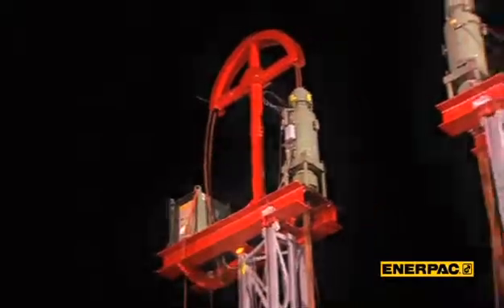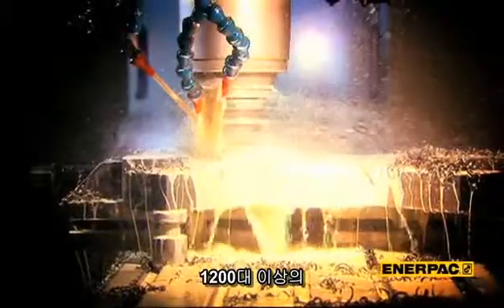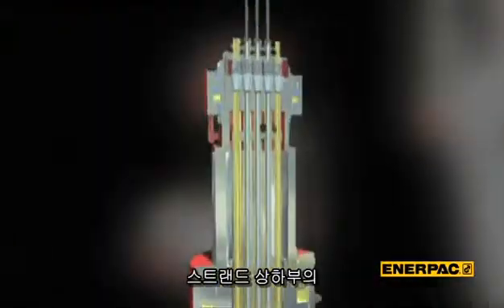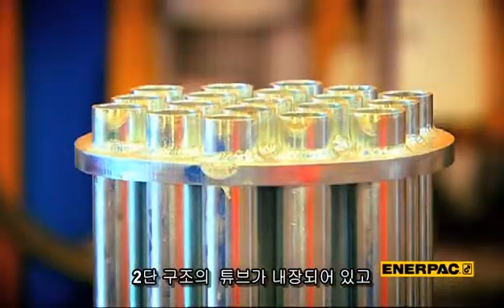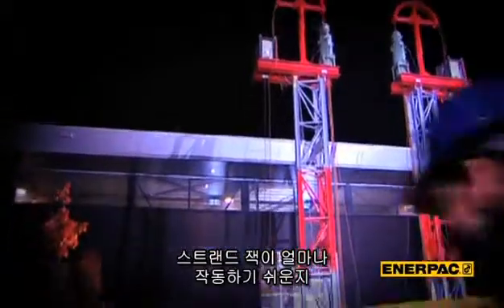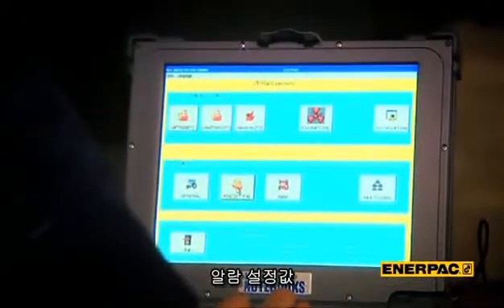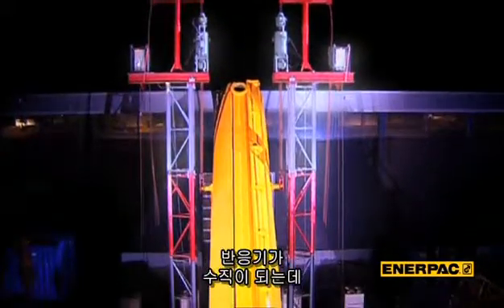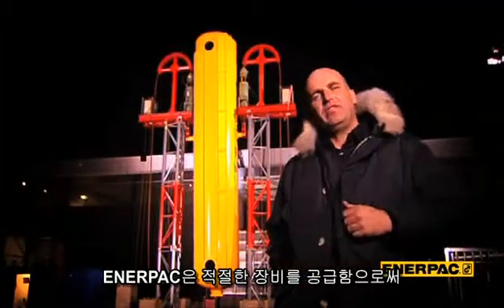Enerpac Strandjacks 에너팩 스트랜드 잭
높은 장소에 최적인 중량물 리프팅

● 특수코팅된 웨지(Wedge)에 의한 안전하고 정확한 중량물의 상승 및 하강을 할 수 있습니다.

● 600 톤 스트랜드 잭은 일반 윈치에 비해 1 / 30의 크기지만 동등 이상의 능력이 있습니다.

● 중량물 리프팅 시장에서 축척된 경험을 바탕으로 개발된 스트랜드잭은 신뢰성, 지속성, 다양성, 안전성을 실현하고 있습니다.